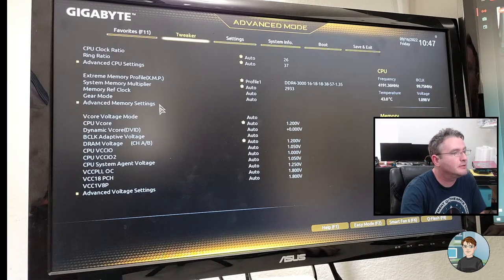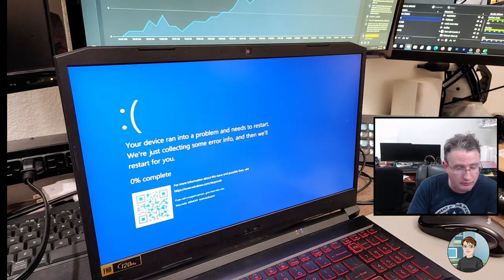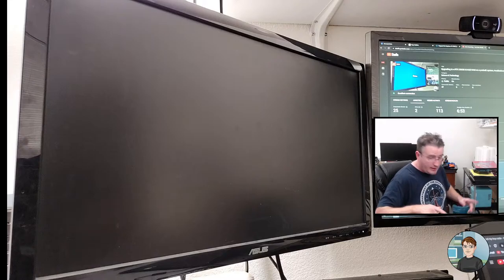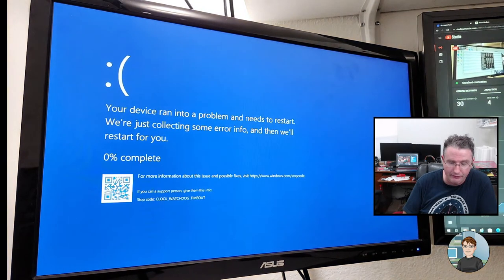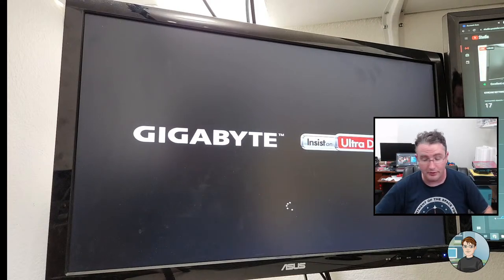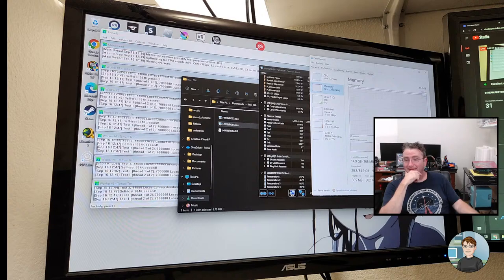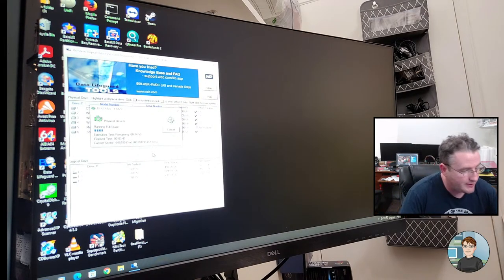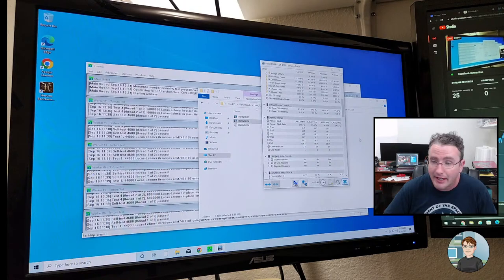Upgrading to a RTX 3060ti &16GB RAM on a prebuilt system, troubleshooting blue screens on a laptop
I may also get files from an old desktop and take apart an old busted up laptop to get useful parts.

Arctic Silver 5 AS5-3.5G Thermal Paste

DataVac blower

This is the powered screwdriver I use in the video.  Metabo HPT Cordless Screwdriver Kit

This one I keep in my car for mobile work.  It's very good and much cheaper that the iFixit kit

This is the one I have.  It has the same 64bit set along with some other useful tools and a carrying case.